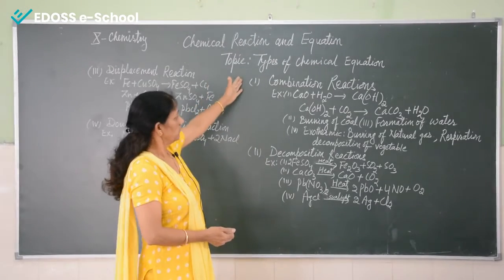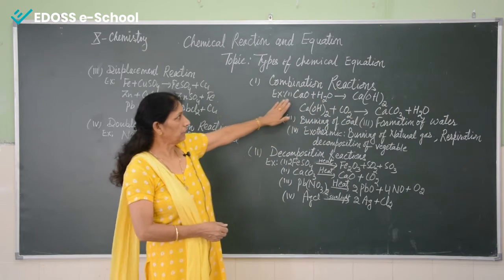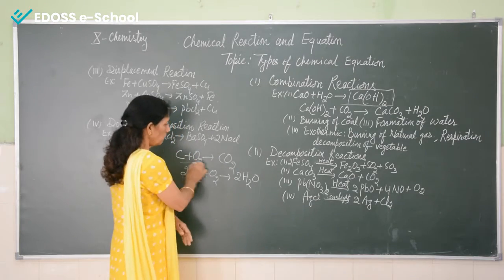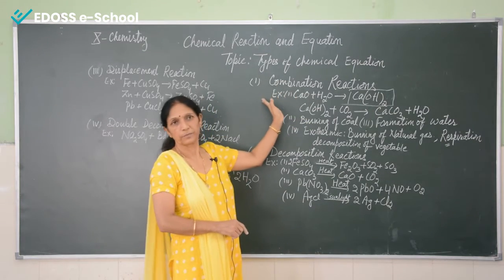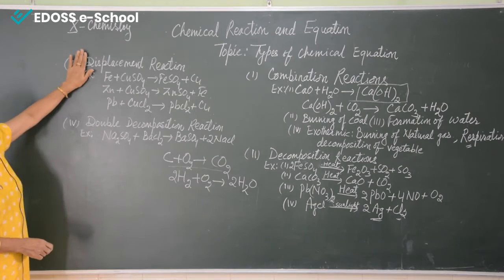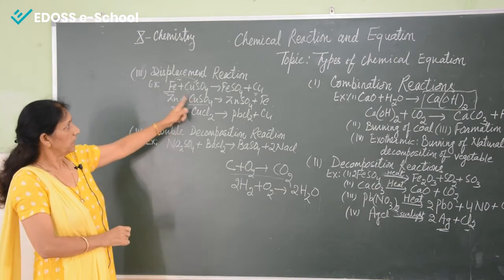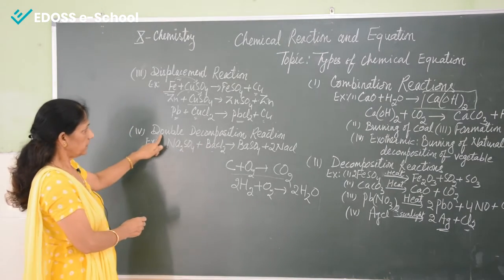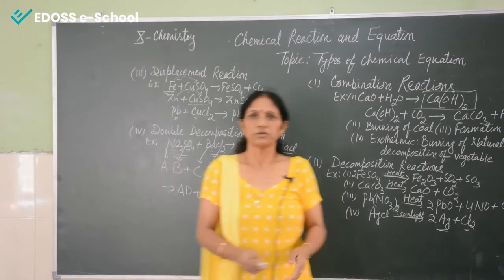Types of chemical Reactions – NCERT – Class X - Chemistry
There are four types of chemical reactions
1- Combination Reactions
2-  Decomposition Reactions
3-  Displacement Reactions
4- Double Displacement Reactions